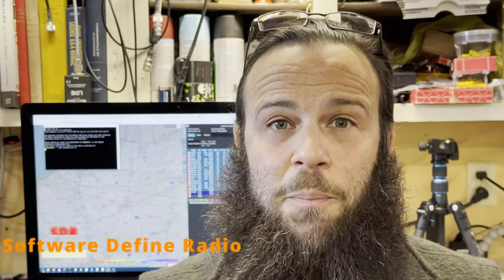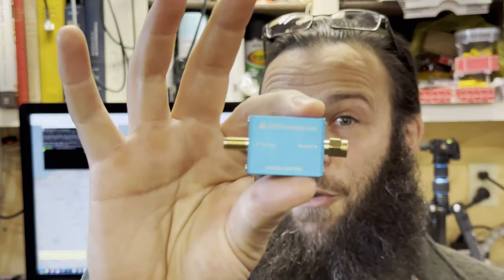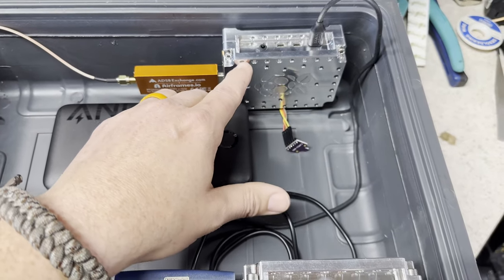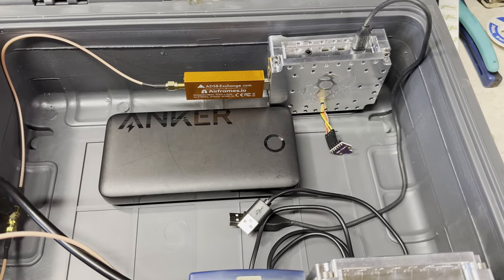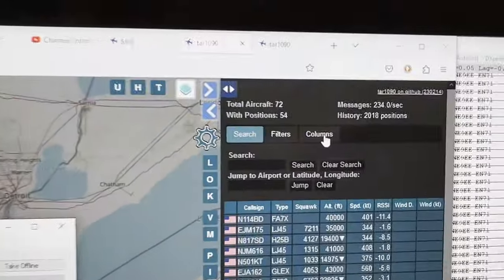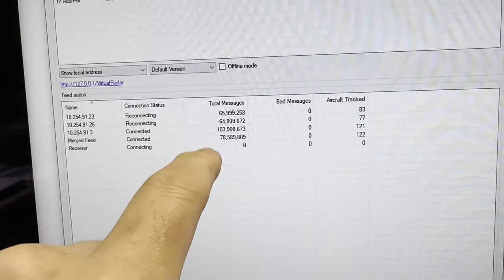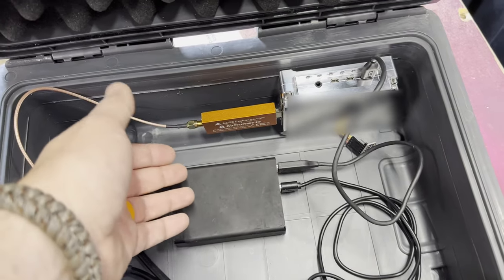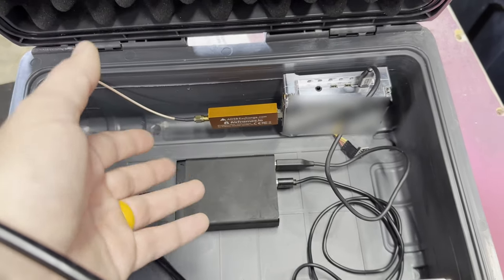ADSB Receiver Battle Royale 1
What is the best Software Defined Radio (SDR) for receiving ADSB data? Let's find out in this series putting up all the SDRs I have against each other and get some real world data on what SDR reigns supreme!

Hardware used on this video:
1090 ADSB Antenna:

ADSB Exchange Orange SDR:

ADSB Exchange 1090MHz Filter:

FlightAware Blue SDR:
Not available

Raspberry Pi 4:

SMA Cables:

SMA Tee: